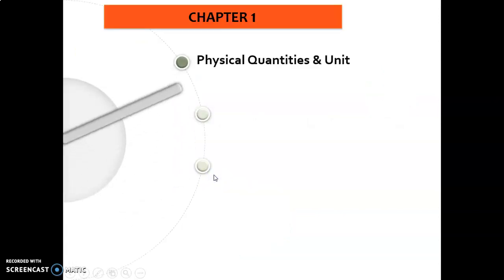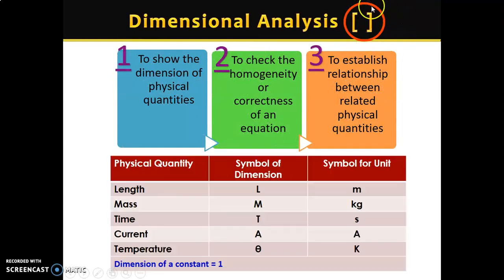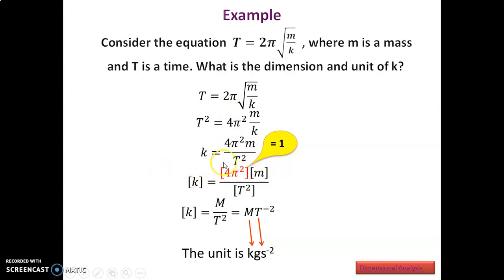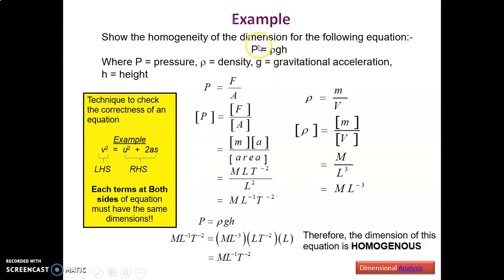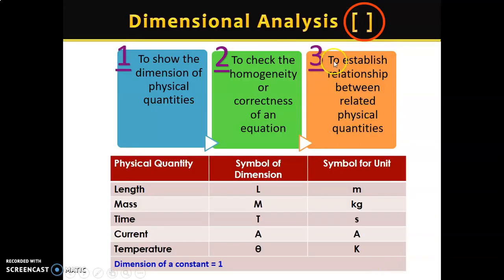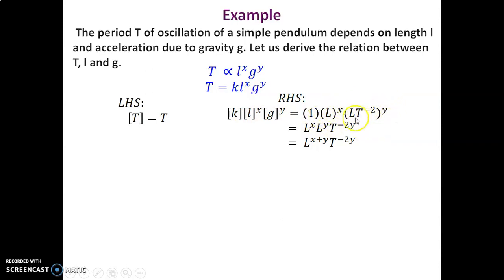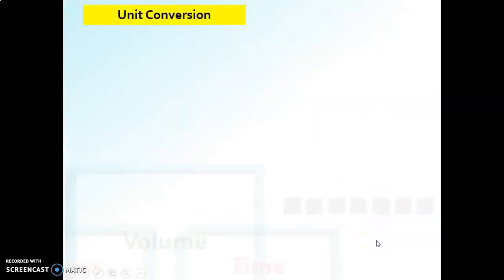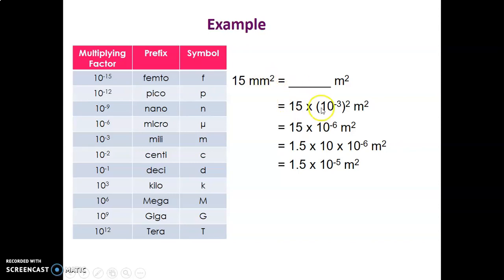Chapter 1 FPY0316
For internal uses only